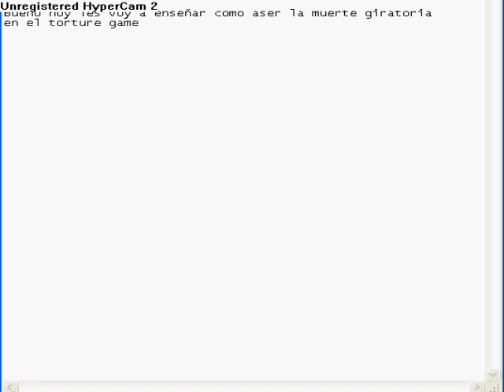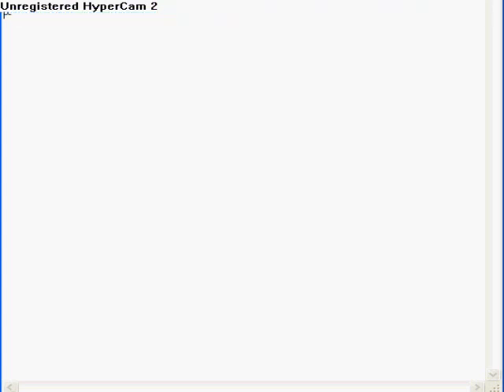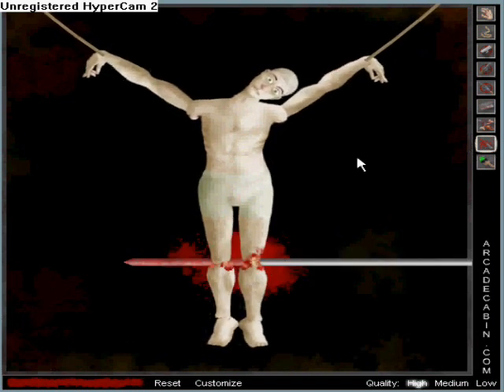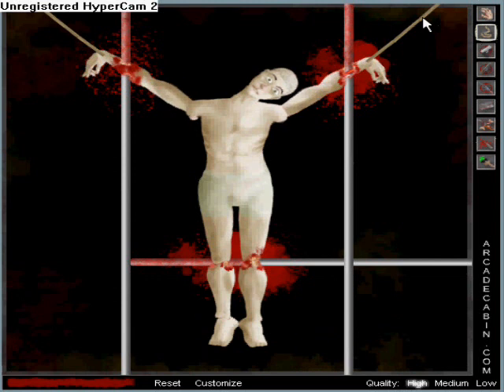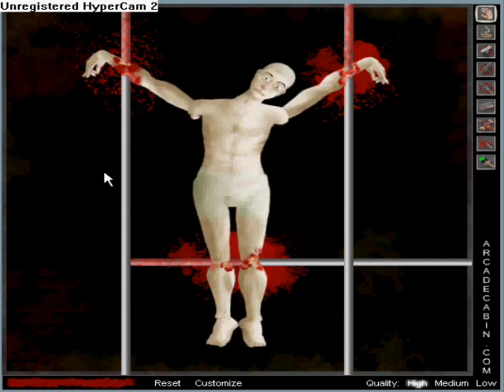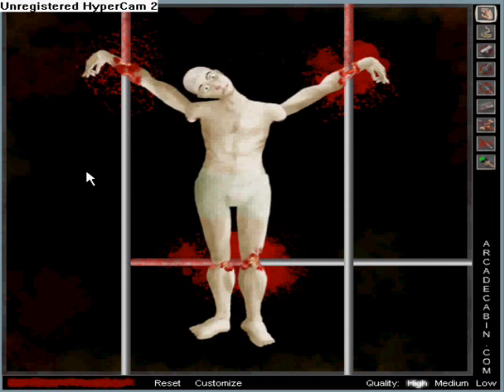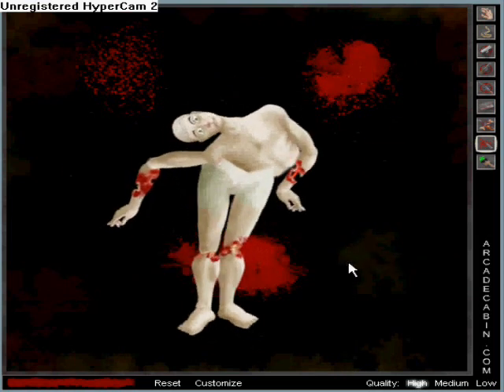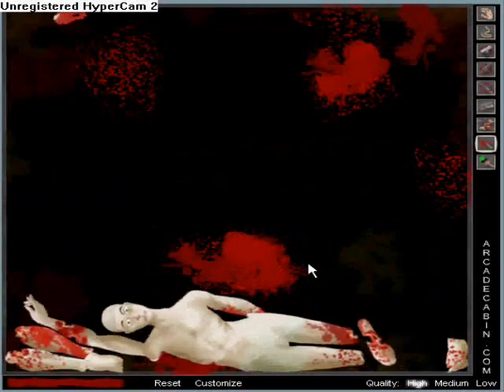Como hacer la muerte giratoria en Torture Game 2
xde